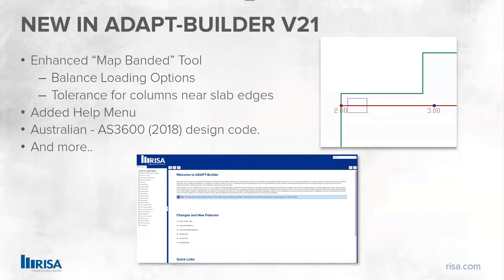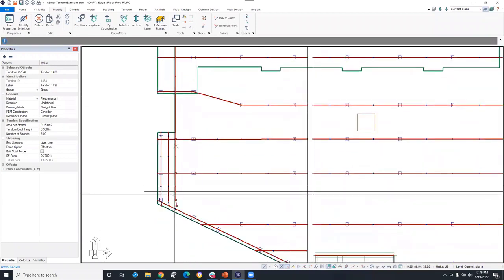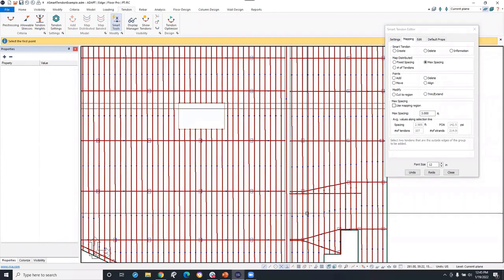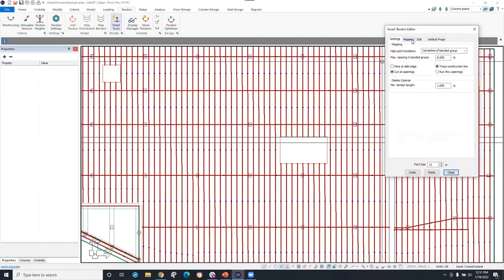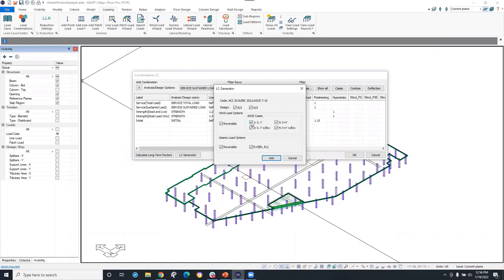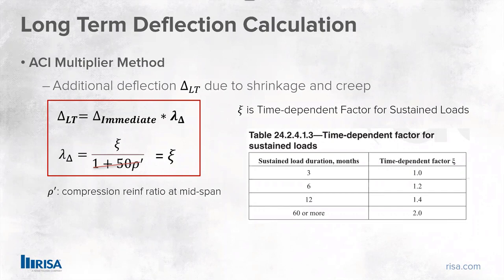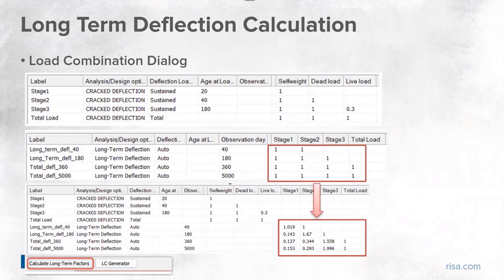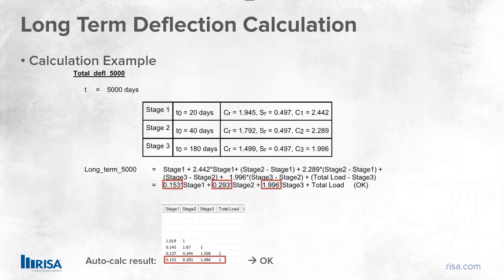What's New in ADAPT Builder v21